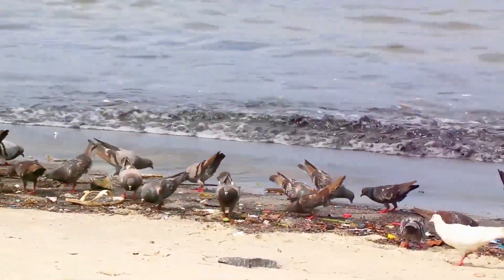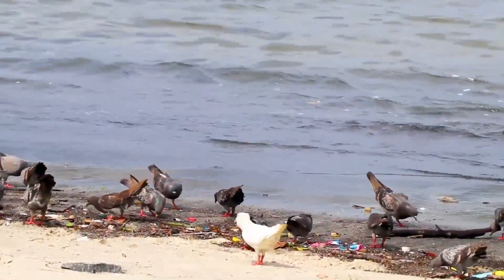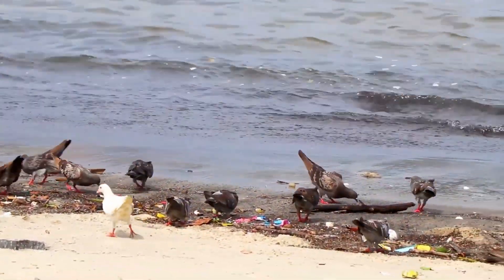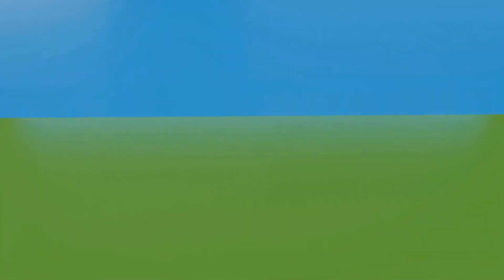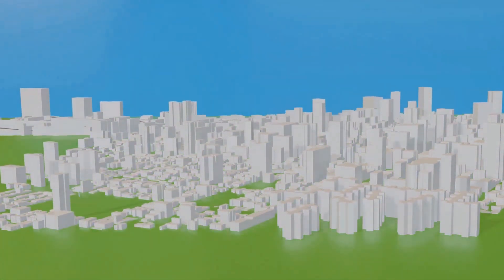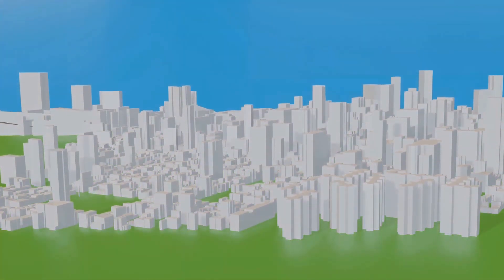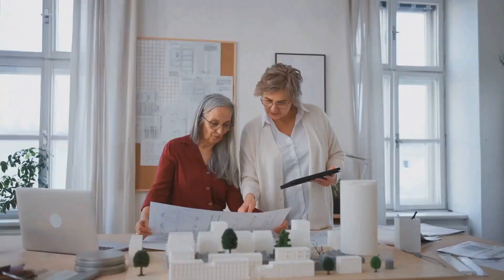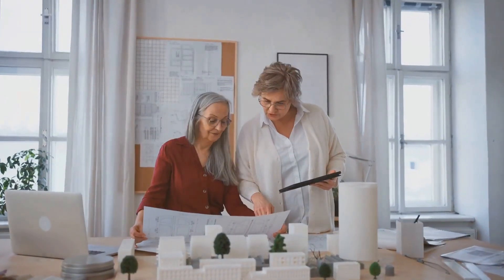Is Our Planet Doomed? The Evolution of Sustainability 🌍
Get ready to dive into the world of sustainability like never before with London Intercultural Academy (LIA)! In this exciting video, we provide you with an exclusive sneak peek into our groundbreaking Sustainability Course, a game-changer in the pursuit of a greener future.

Join us on an exhilarating journey as we introduce you to the key concepts, challenges, and opportunities in sustainability. Led by industry experts and passionate instructors, this course will equip you with the knowledge and tools to make a positive impact on the environment, society, and economy.

Witness the power of LIA's engaging and interactive learning experience as we showcase snippets of video lectures, hands-on activities, and thought-provoking discussions that will challenge your perspective and ignite your passion for sustainability.

From exploring renewable energy sources to understanding circular economies and sustainable consumption, this course covers a wide range of topics that are crucial for building a sustainable world. Discover how you can become an agent of change, implementing sustainable practices in your personal and professional life.

Whether you're an environmental enthusiast, a business professional, or simply curious about sustainability, this course is designed to empower and inspire you. Don't miss out on this exclusive opportunity to embark on a transformative journey towards a sustainable and thriving planet.

Join us in shaping a better future for generations to come!